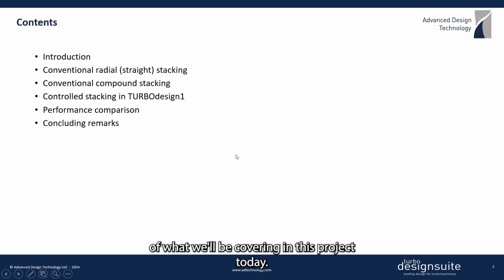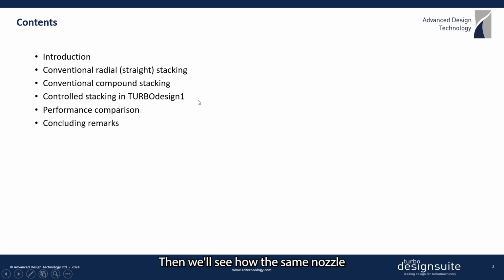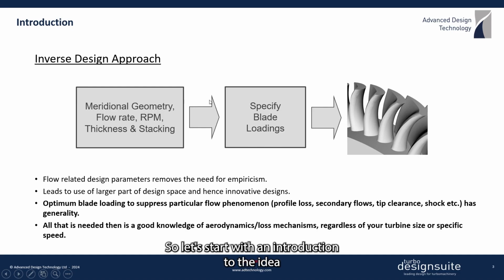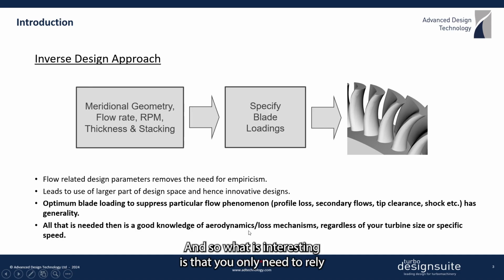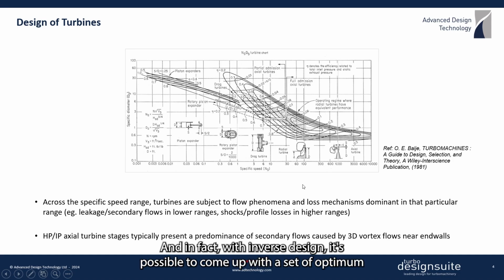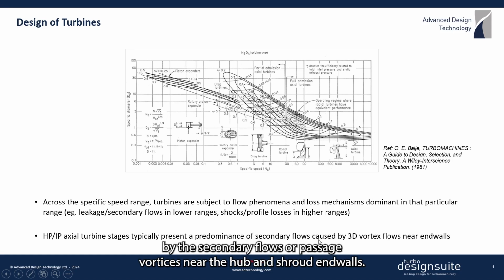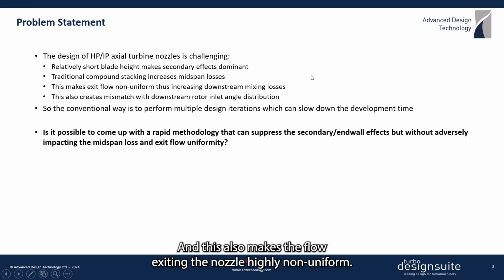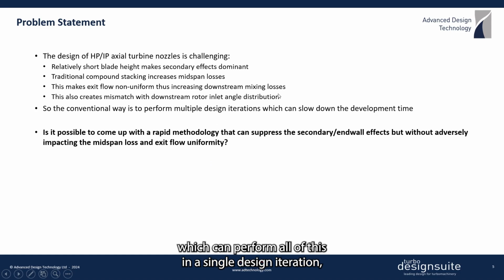1. Introduction to Axial Turbine Design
What is the meaning of inverse design approach for designing your axial turbine?

The meridional geometry, flow rate, RPM, thickness, stacking and blade loading are the inputs that are used by the inverse design method to give us the final blade design.

Apart from the basic parameters, the blade loading inputs are really flow related. So, once you have a good understanding of your specific turbine issue, whether it is profile loss or tip leakage that you are dealing with, it is possible to come up with guidelines on the optimum blade loading to tackle each of these issues. Furthermore, this works for you regardless of your turbine size or speed.

This makes the entire process very intuitive and removes any empiricism that is commonly seen in conventional design methods.